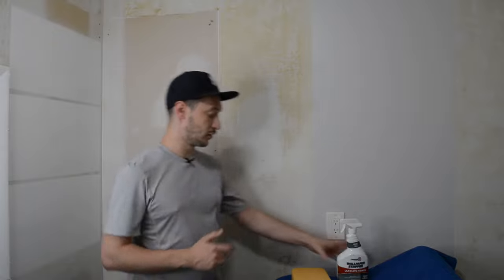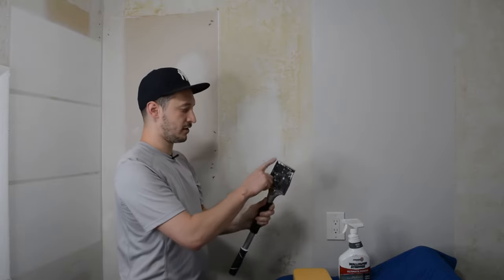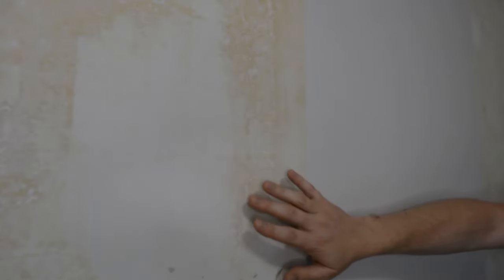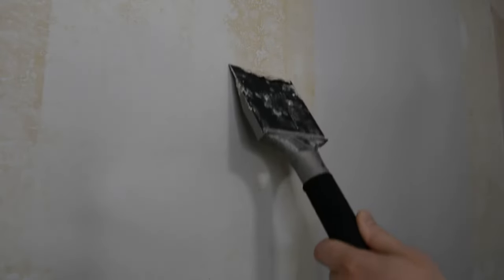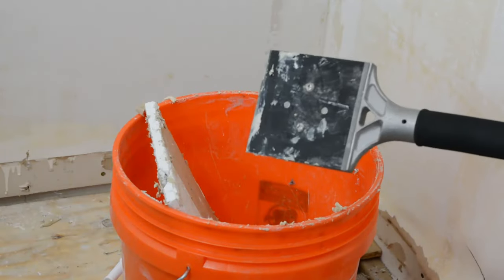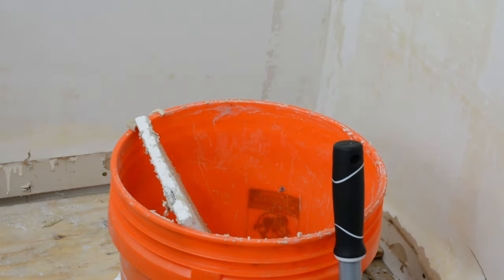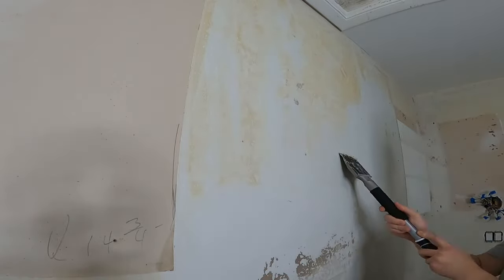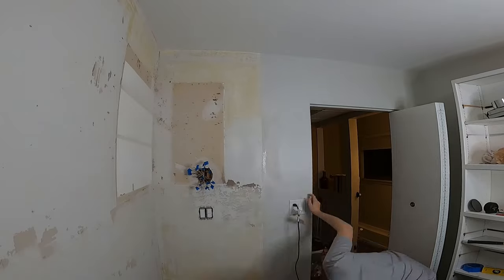The Best Way to Remove Wallpaper Glue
In this video, Steve's Garage moves inside! I'm covering how to remove wallpaper glue in my laundry room. The wallpaper came off with ease, but it left behind a solid coating of wallpaper glue on the drywall. You can't paint or mud over wallpaper glue, so it has to be removed.

The easiest method to remove wallpaper glue from drywall is Zinsser Wallpaper Stripper. Zinsser Wallpaper Stripper has a very low odor which was great for my small laundry room, and worked excellent. Simply spray the Zinsser Wallpaper Stripper over a small area that has wallpaper glue on it, let it sit for a few minutes to break the glue down, and remove with a scraper or sponge. I found the scraper to be effective on smooth areas with a lot of wallpaper glue, but the sponge was great for cleaning up an uneven wall, or areas with just a little wallpaper glue residue left.

All the products I used were available at my local Home Depot, so those are the links I've included below.

Zinsser Wallpaper Stripper

Husky Floor Scraper

Grout Sponge

Chapters:
0:00 - Intro
0:13 - Tools I Used to Remove Wallpaper Glue
0:39 - How Zinsser Wallpaper Stripper Works
1:29 - Removal of Wallpaper Glue
1:59 - Before and After Wallpaper Glue Removal
2:07 - Tips and Tricks for Removing Wallpaper Glue
3:03 - My Experience Removing Wallpaper Glue
4:03 - How Much Zinsser Wallpaper Stripper Do You Need?
4:40 - Outro